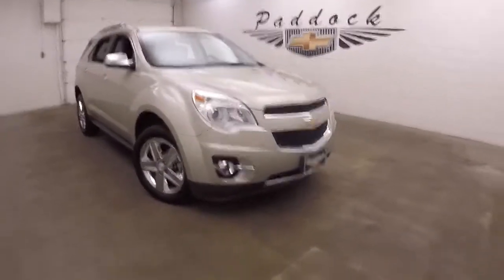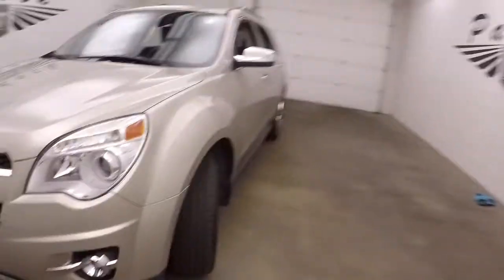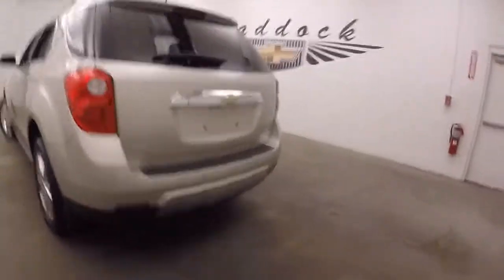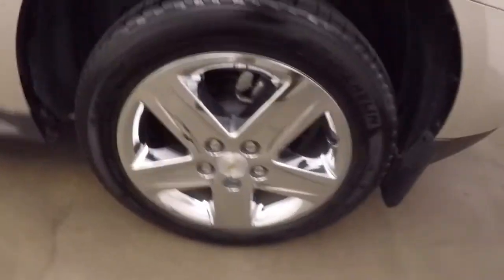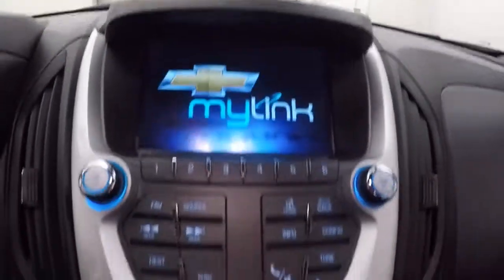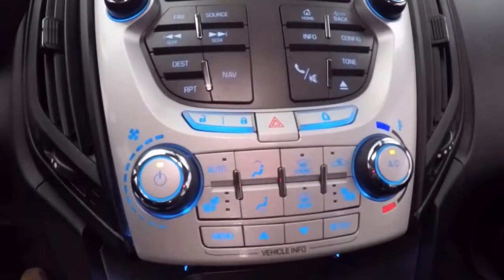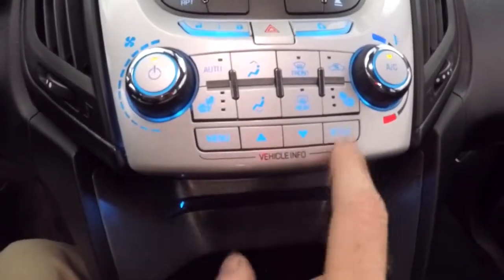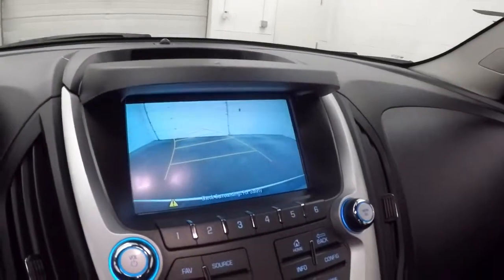80230A Used Chevrolet Equinox